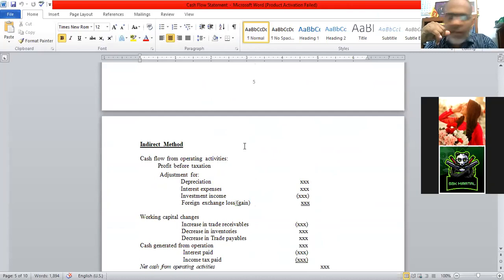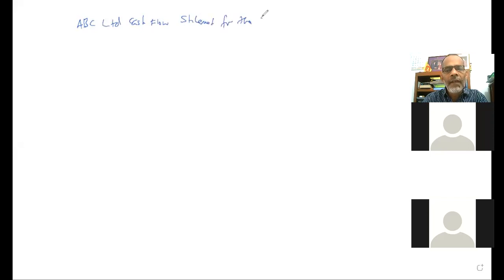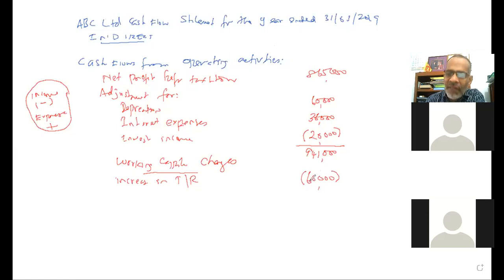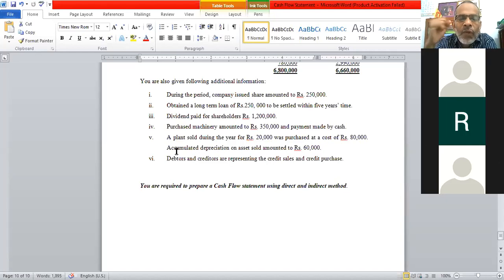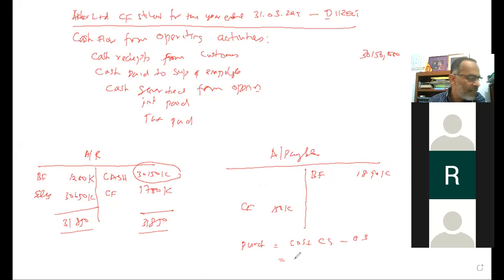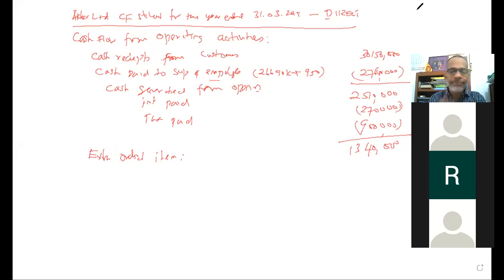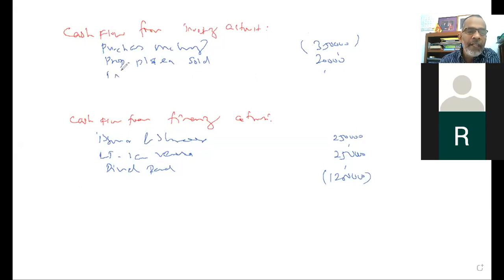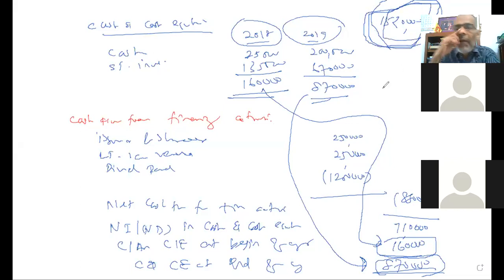Cash flow statement -2